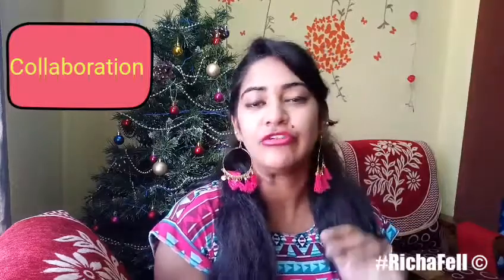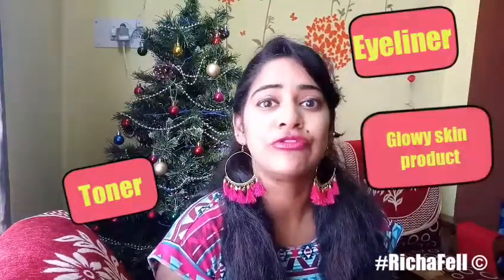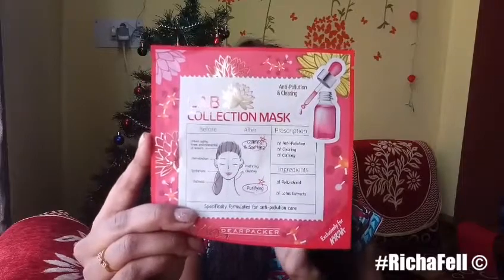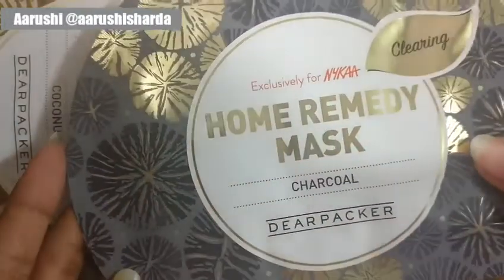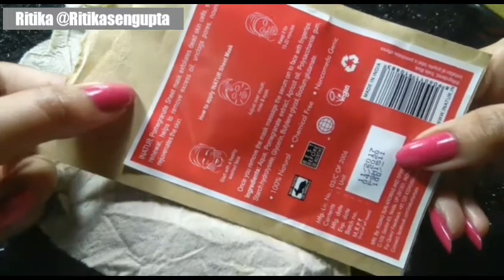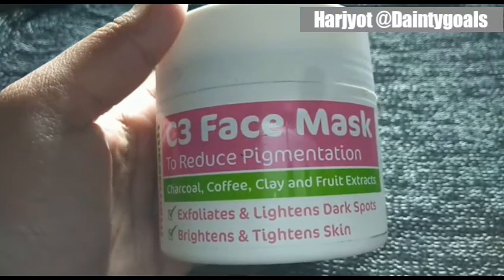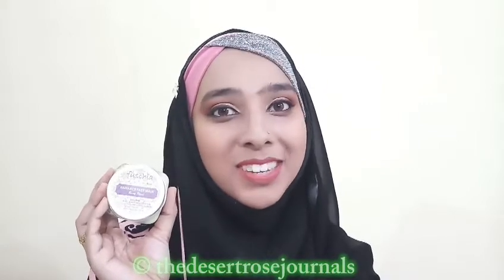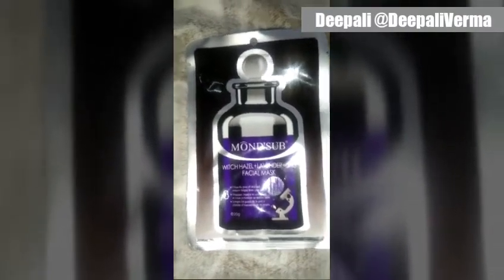Youtubers favourites Face Mask | sheet mask | Collab video | Eleven beauty Tales 2018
Hi,

This is a collaboration video with 10 other youtubers.  We are Sharing our favorite products with you.

Hope you like this collaboration.

A huge thank you and shout-out to Priya from @makeupmystery for coming up with this collab idea 💜

Copyright​ : Content on this video and channel are created by me Richa Fell except for the clips shared by the participating youtubers . Copying, publishing , using the content from videos without prior permission can be liable to legal action.

* Information provided on this channel & it's videos are for general purposes only and should NOT be considered as professional advice. Please note that we are not a medical practitioner so always make sure to do you due diligence before applying any advice.

* Always do a patch test on your skin to check if a product is suitable to your skin before applying any of it.